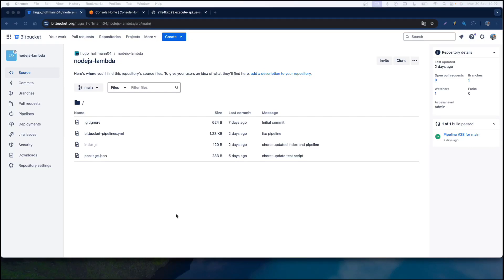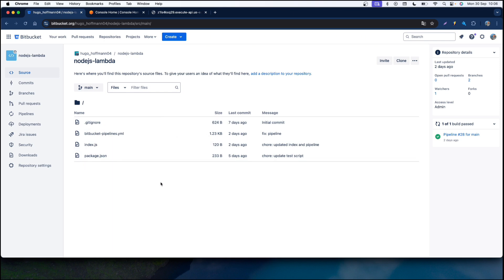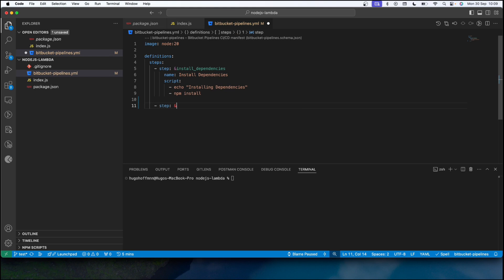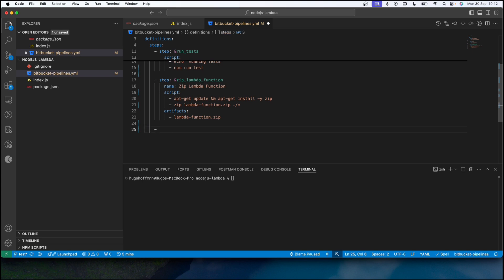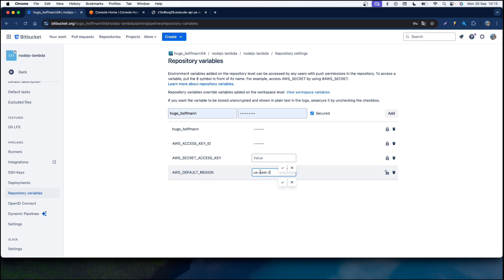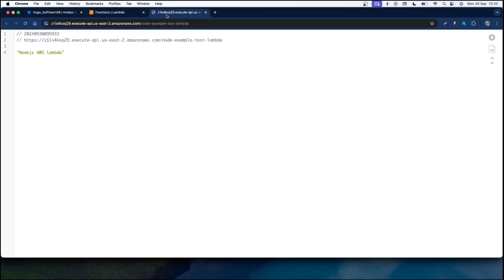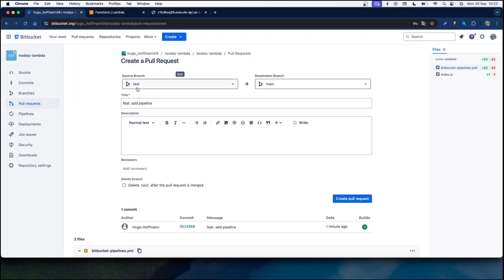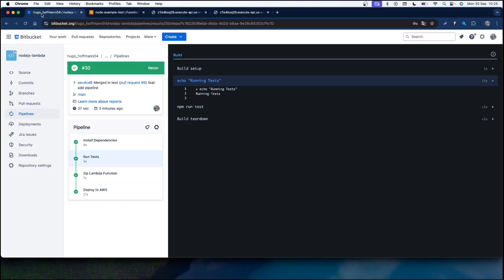How to create a bitbucket pipeline using AWS Lambda Function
In this video I show you how to build up a bitbucket pipeline using Nodejs, AWS lambda function and AWS api gateway.